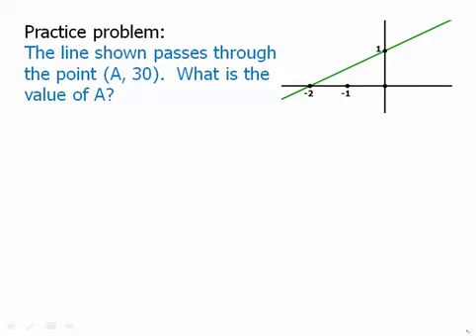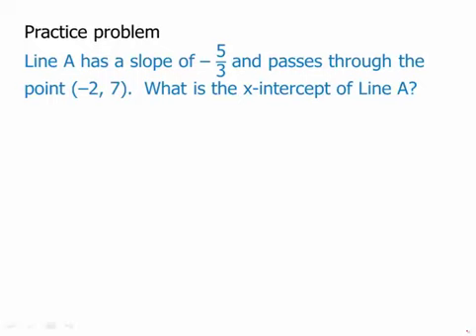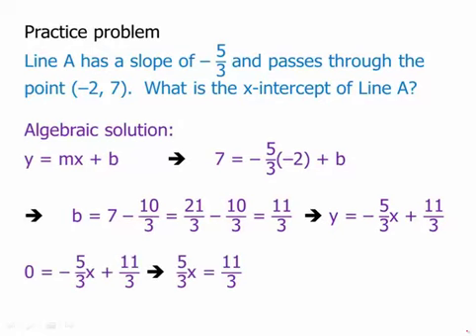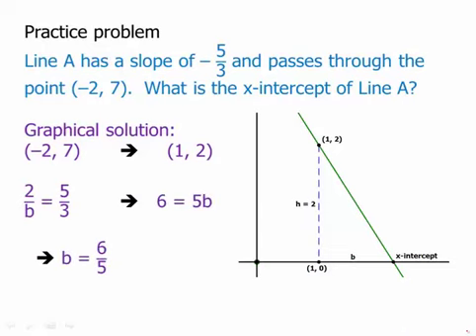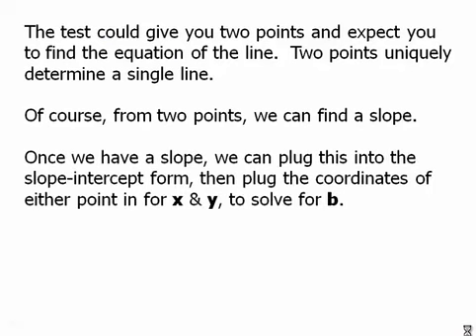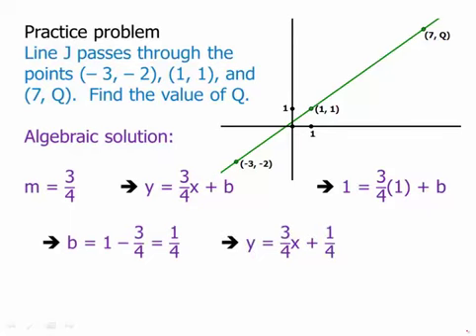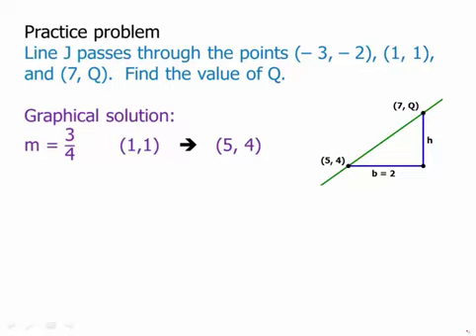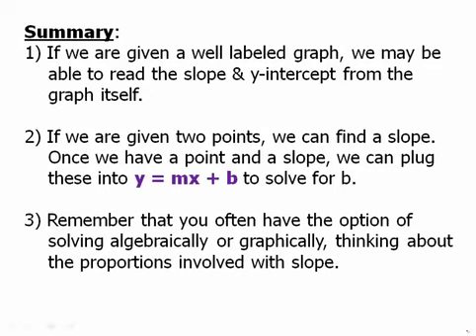Ch 9- lesson-7.-Writing-Equations-of-Lines-GRE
7.-Writing-Equations-of-Lines-Ch 9-GRE